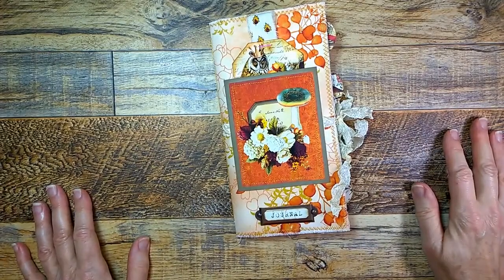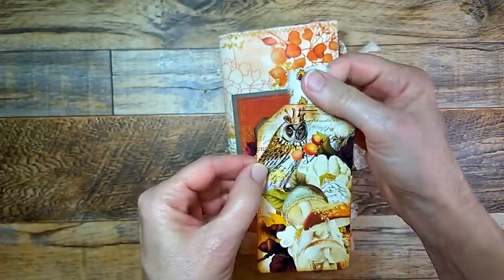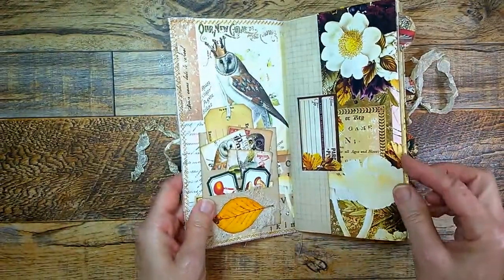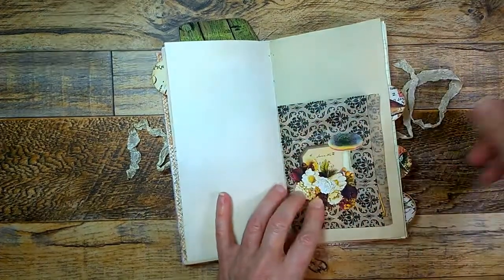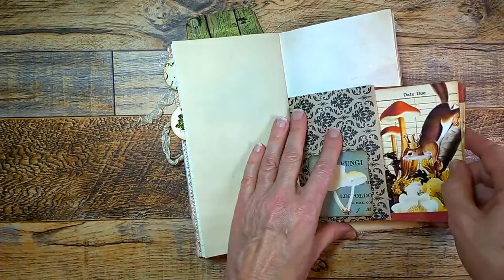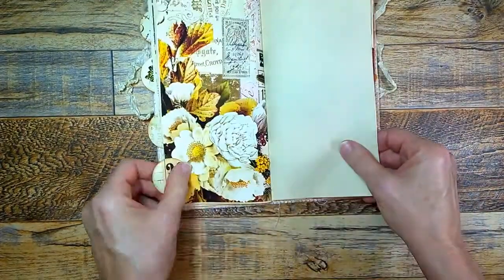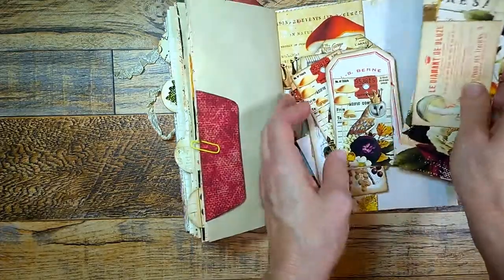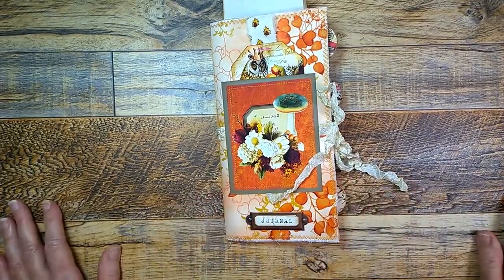Flip Through of Fall TN journal: DTP for Ephemera's Garden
Design Team Project for Ephemera's Garden using the beautiful Autumn Realm kit.  Available in my Etsy shop

DIGITALS Used
"Autumn Realm"

LET’S CONNECT